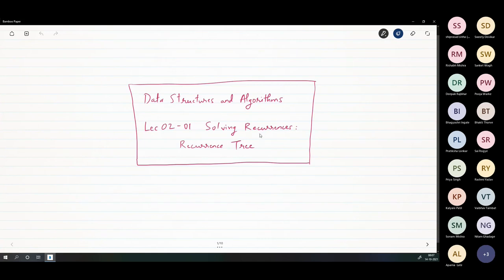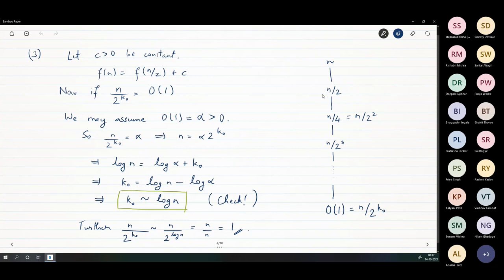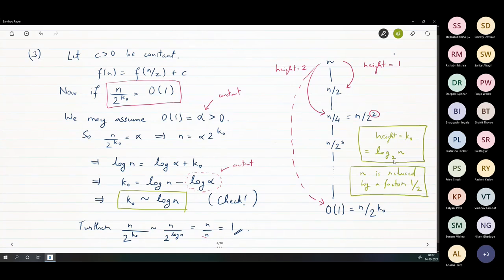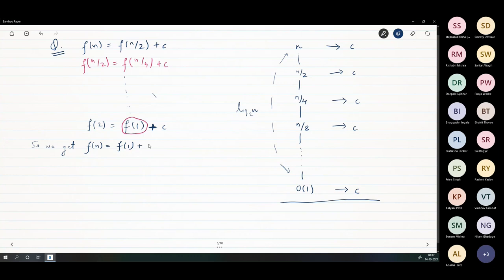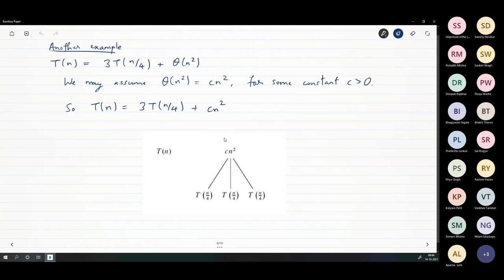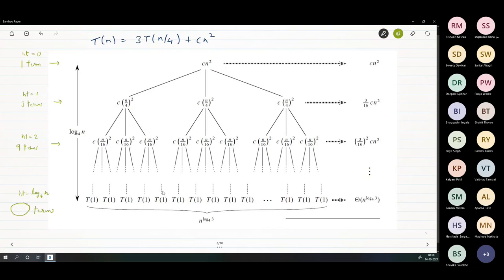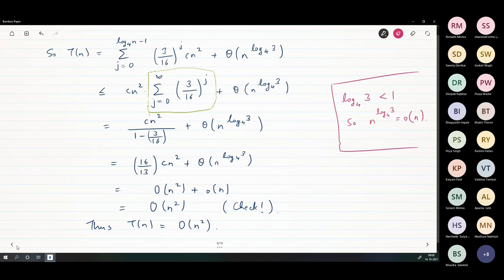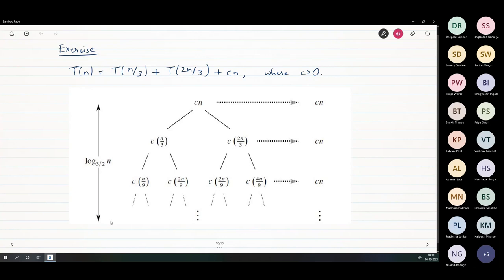DSA 02 Solving Recurrences - Part 1